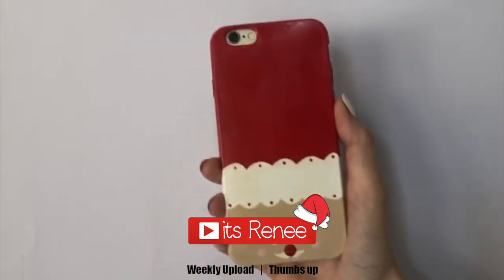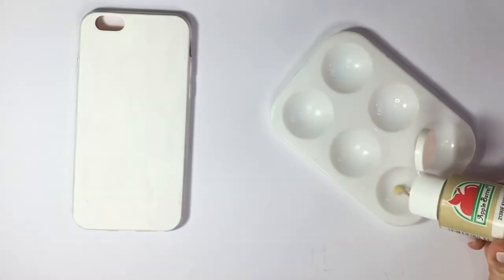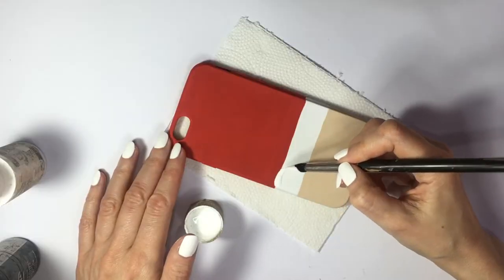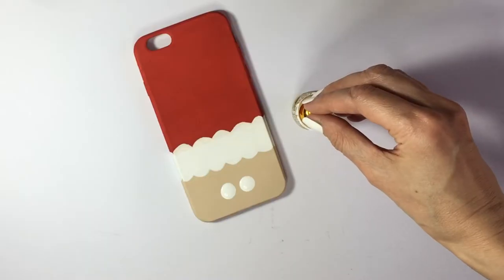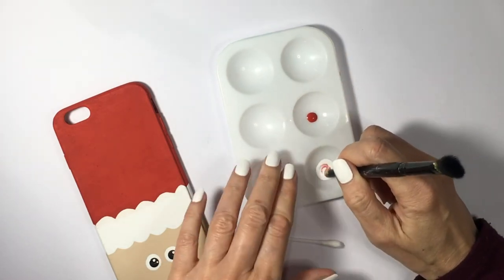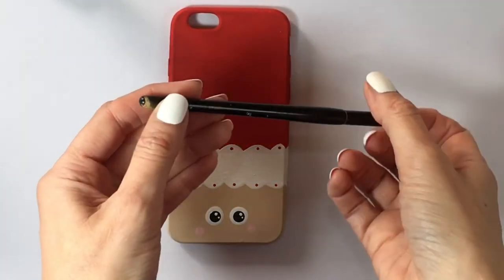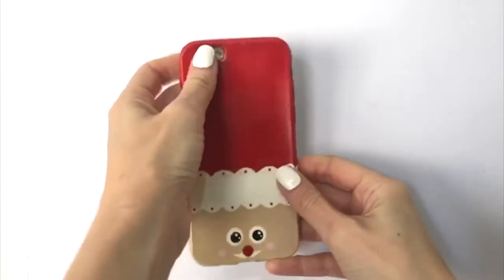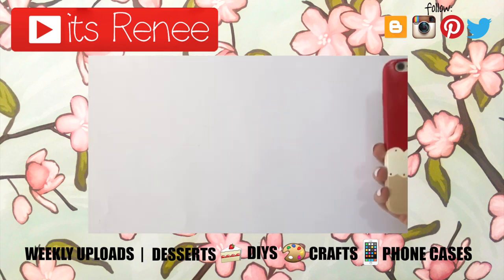DIY Kawaii Santa Phone Case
Hi! I hope you like this DIY Kawaii Santa Phone Case!